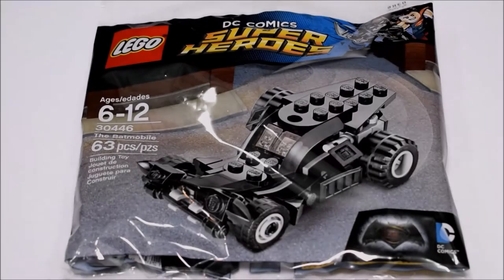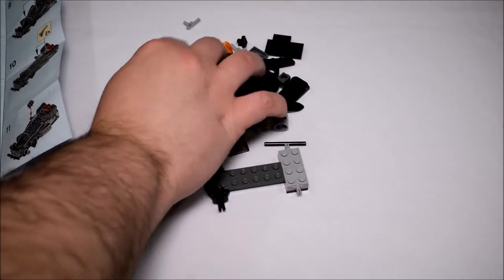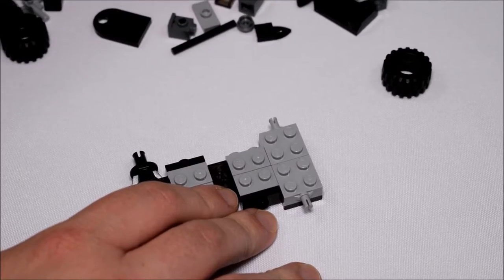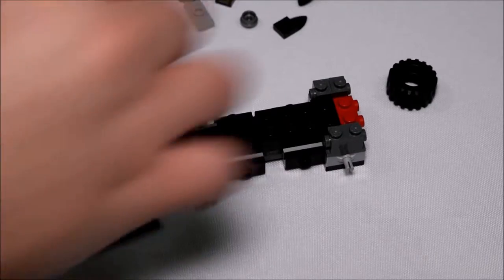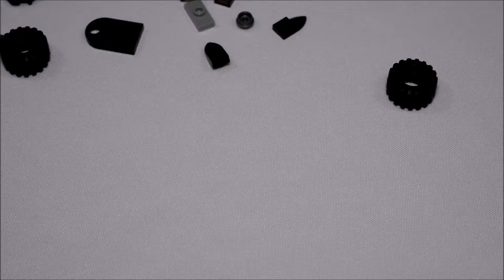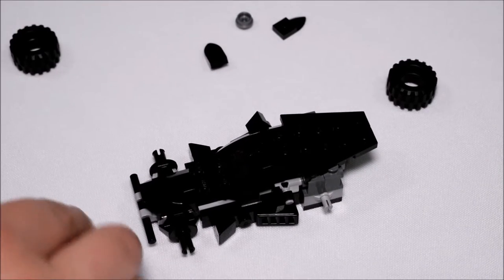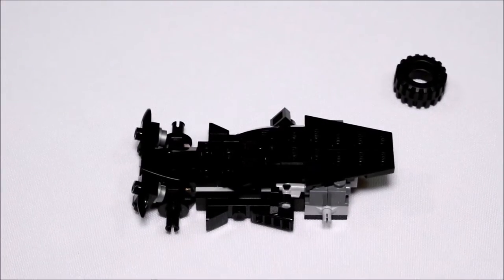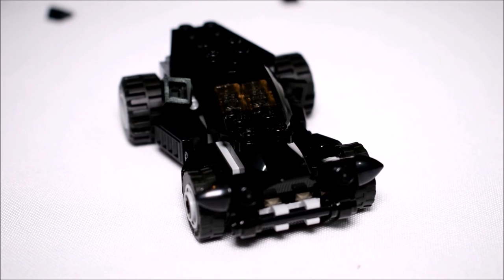Check This Out!: Lego DC Comics Super Heroes The Batmobile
Today I take a look at The Batmobile from Lego's DC Comic Super Heroes line.